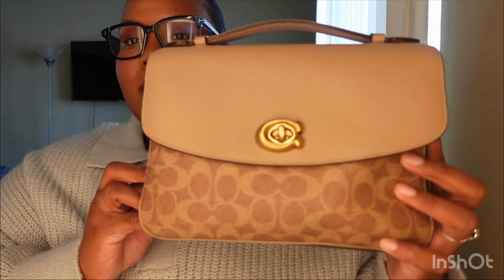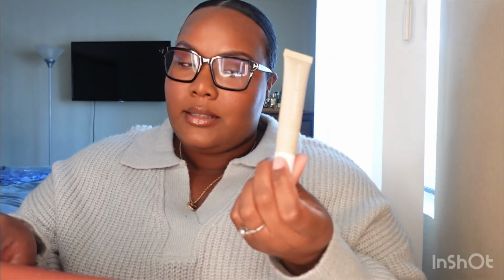What’s in my bag? (Coach logo jacquard crossbody Nordstrom exclusive)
Hey guys I have always wanted to do a what’s in my bag video due to me being obsessed with watching them lol I had to get it out my system please don’t forget to like,comment,share,and subscribe there’s more to come.
Love y’all❤️😘